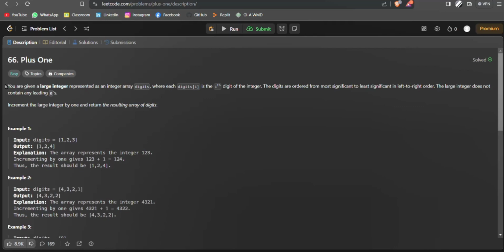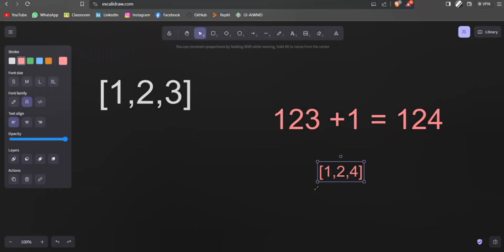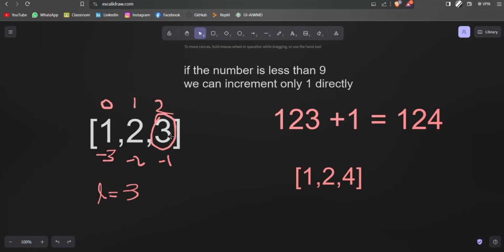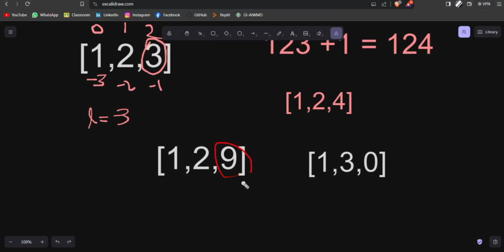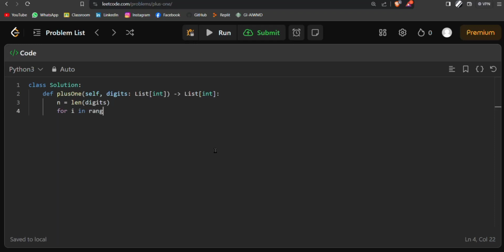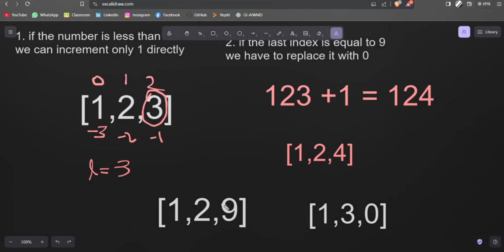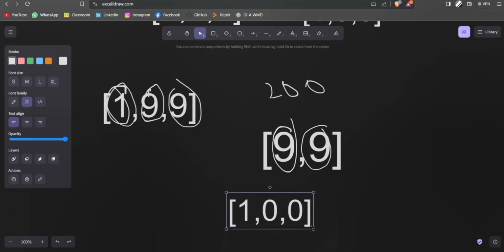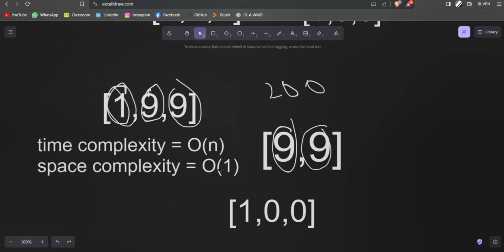Plus One - LeetCode 66 (Easy logic Explanation!)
Welcome to our step-by-step explanation video on the "Plus One" problem from LeetCode! If you're looking to improve your problem-solving skills and tackle coding challenges, you're in the right place.
In this video, we'll walk you through the solution to the "Plus One" problem, LeetCode problem number 66. We'll break down the problem statement and provide a clear understanding of what is expected.
By the end of this video, you'll have a solid understanding of how to solve the "Plus One" problem on LeetCode. Whether you're a beginner or have some coding experience, this tutorial will equip you with valuable insights to enhance your problem-solving skills. So, let's dive in and unravel the "Plus One" problem together!